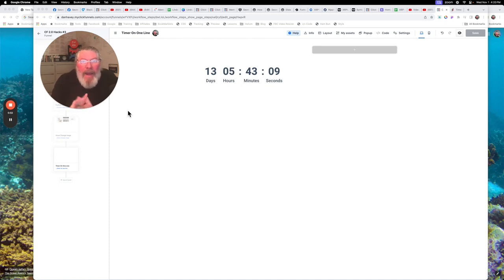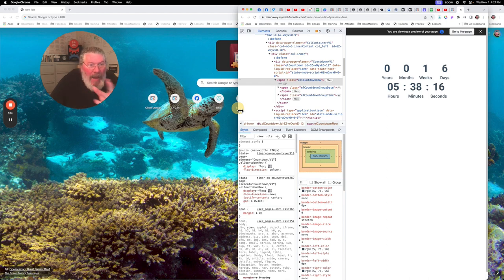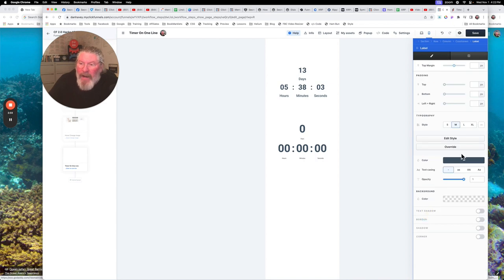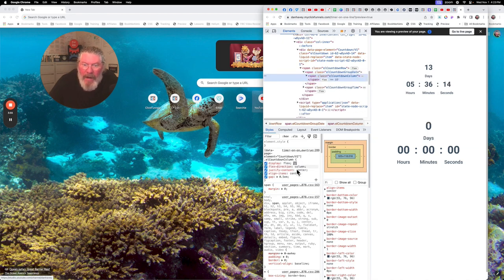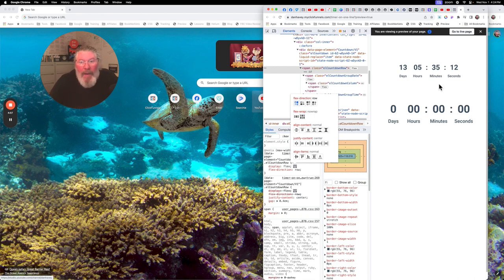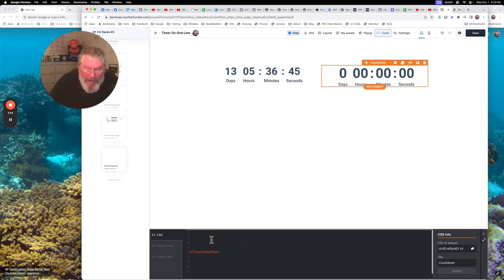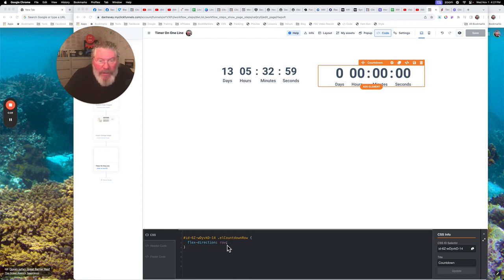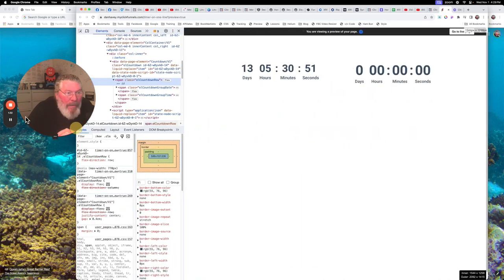Fix Your ClickFunnels Countdown Timer on Mobile in Minutes!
Welcome back, everyone! This is Dan Havey with another ClickFunnels quick tip. Today, we're diving into an issue many of you have encountered with the countdown timer element on mobile views. Specifically, the problem where days stack awkwardly on top of the hours, minutes, and seconds, creating a cluttered look. Let's explore a quick fix for this to enhance the visual appeal on mobile devices.

When you switch to mobile view, the days component often stacks above the other time elements, which can be visually unappealing. This design is intentional to accommodate additional elements like weeks, months, and years. However, if you're only using days, it can look quite clunky. I'll show you how to adjust this stacking issue by manipulating the flex properties in the element settings.

First, let's go through the basic setup. Navigate to your countdown timer settings, add some padding at the top, and adjust the size of the numbers to make them more visible. Then, ensure the labels are appropriately sized for both desktop and mobile views. You might need to tweak the sizes so everything fits nicely within the width constraints of various mobile devices.

Next, we need to inspect the countdown timer element using the developer tools. You'll notice that the element uses flex properties, stacking items vertically by default. To change this, locate the correct flex container and modify the flex direction from column to row. This adjustment aligns the days, hours, minutes, and seconds side by side, preventing the stacking issue.

To implement this change, you need to identify the correct class and ID in your code. Copy the necessary class, convert it into an ID in ClickFunnels 2.0, and apply the flex-direction change directly in your custom CSS. This ensures the change is applied universally, both in desktop and mobile views, without disrupting the existing design.

Finally, remember to test your adjustments across different mobile devices to ensure compatibility. Adjust the font sizes and check the layout to confirm that everything fits within the mobile screen width. This method works best when you're only using days in your countdown timer. Happy funnel building!